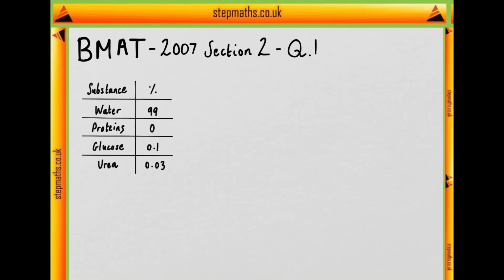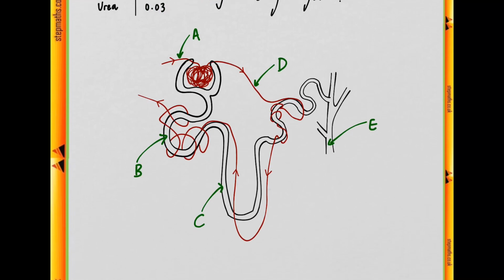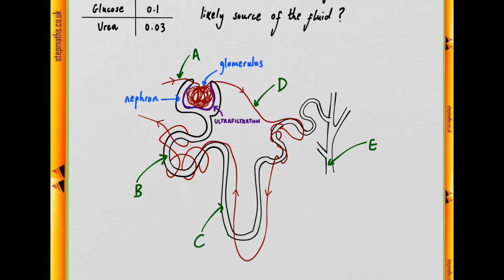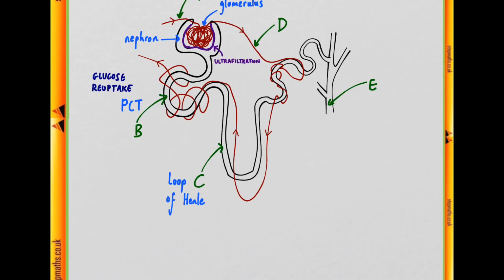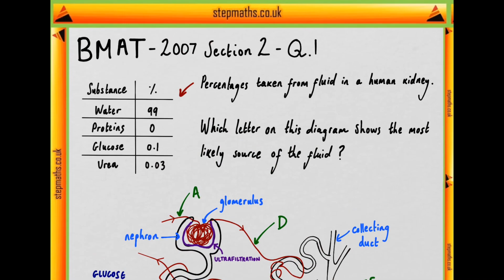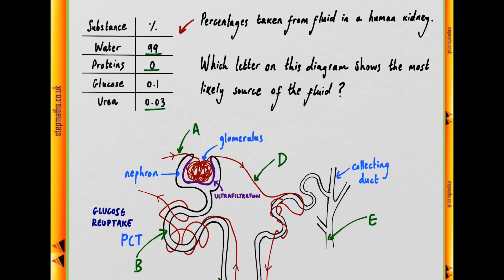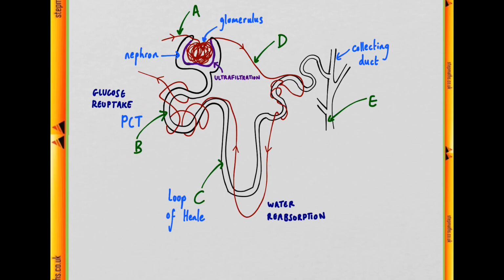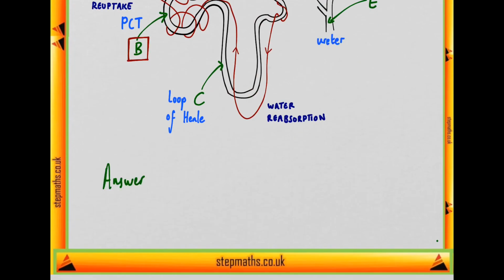BMAT 2007 Section 2 - Q01 Bio - Kidney fluid - Worked Solution